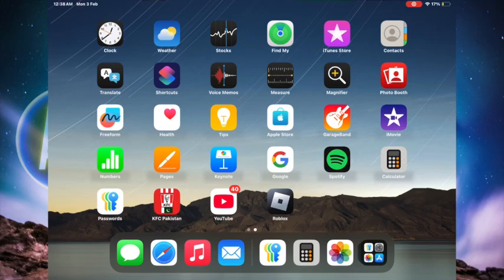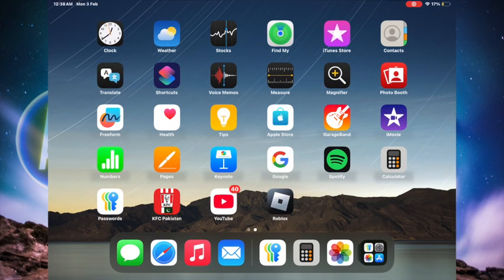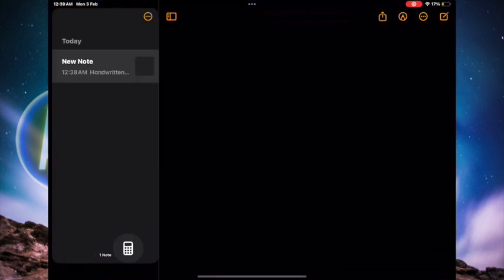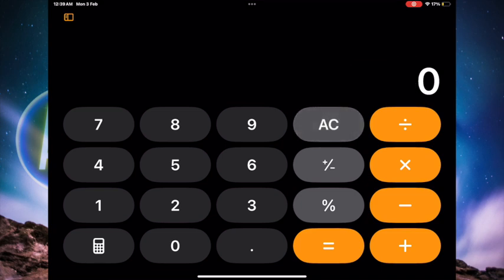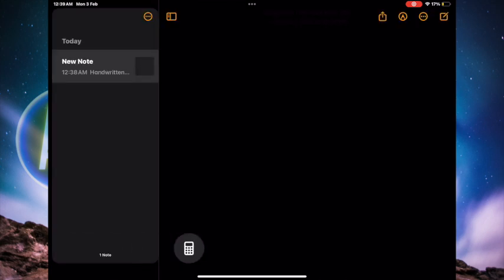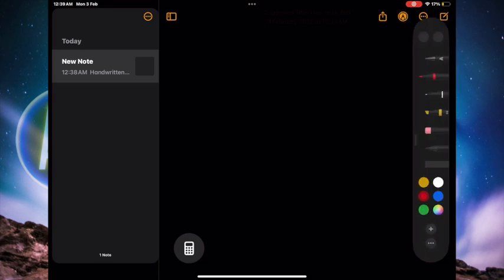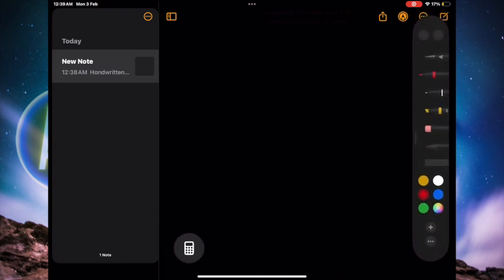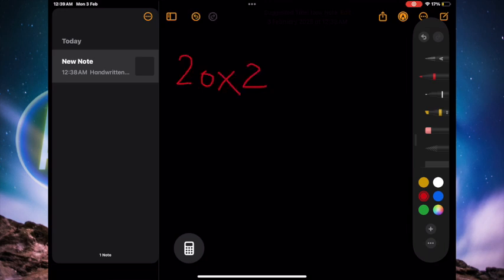How to Use iPad Math Notes iOS 18 | Easy Guide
How to Use iPad Math Notes iOS 18

Looking for a guide on how to use math notes in iOS 18? In this tutorial on iPadOS 18 features, we'll guide you on how to use math notes on iPadOS 18.